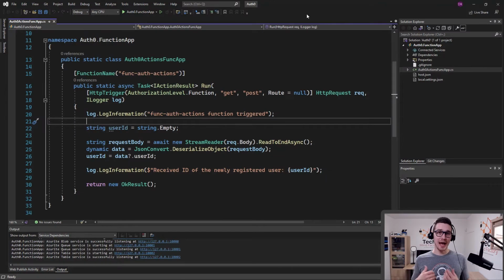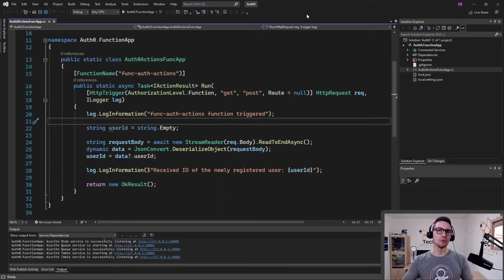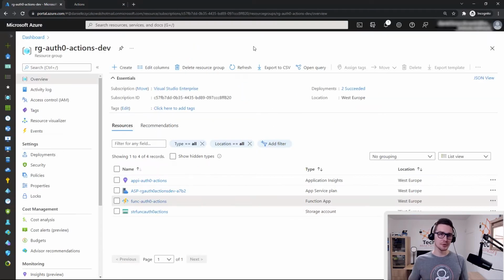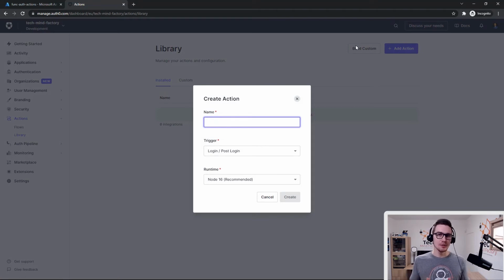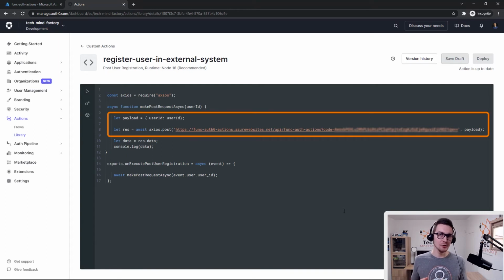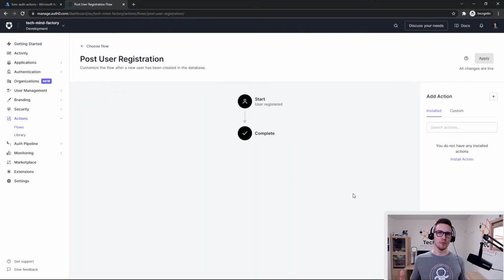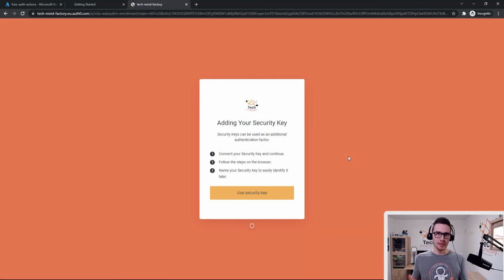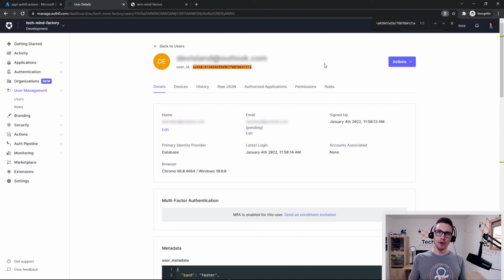Integrating Azure Functions Using Auth0 Actions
Calling custom Azure functions after users authenticate has never been easier!

Daniel Krzyczkowski is a member of our Auth0 Ambassador program. In this video, he will show how easy it is to call an Azure function after a user authenticates. We get to see everything from the Azure function code, how to get the URL for the function within the Asure dashboard, how to call that function within an Auth0 Action, how to add the Action to the login flow, and then he will demo it out for us. All of this in less than 10 minutes!